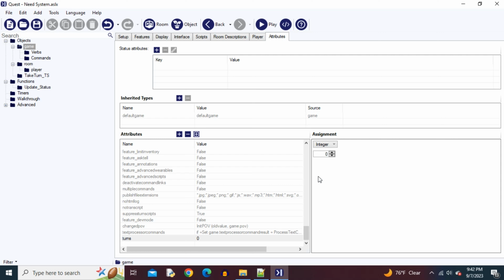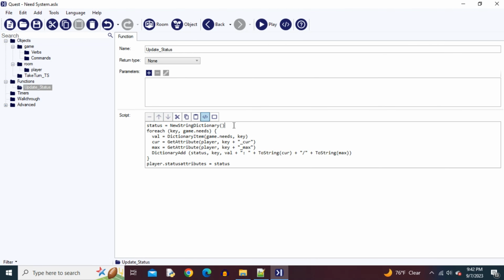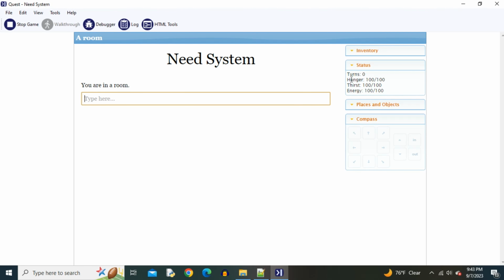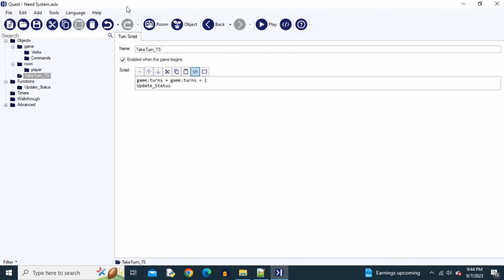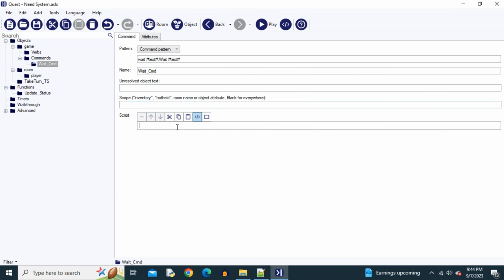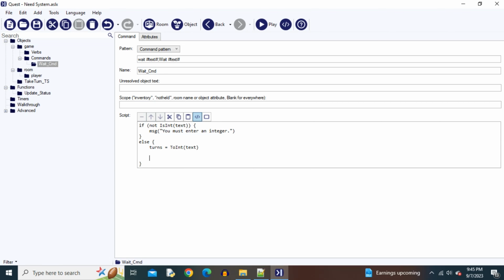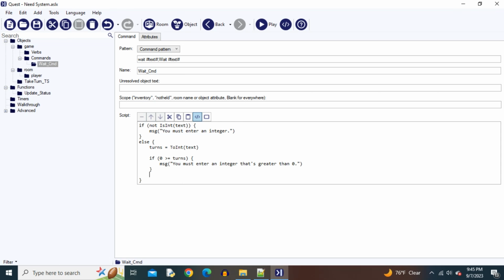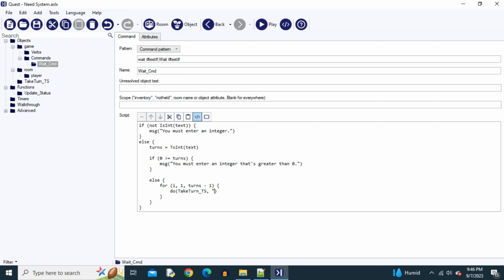Need System in Quest | Turns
In this video we add turns and a wait command to our project.

Where to download Quest?

How to download Quest?